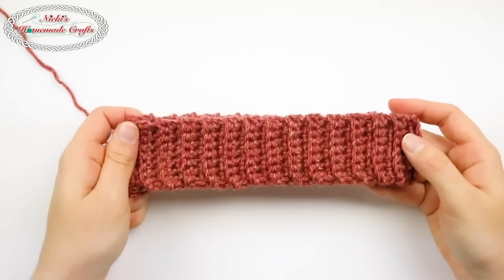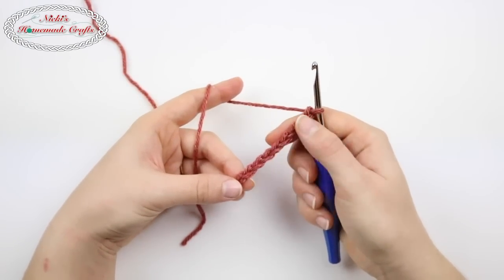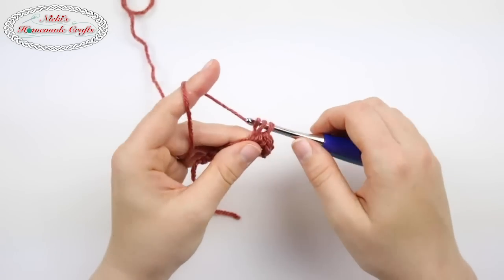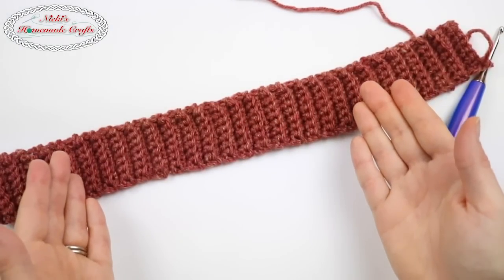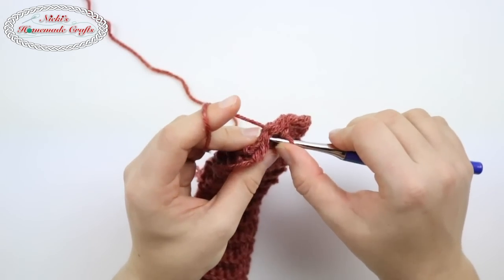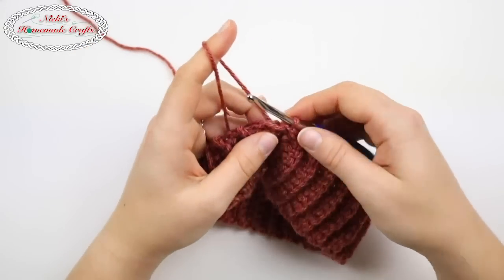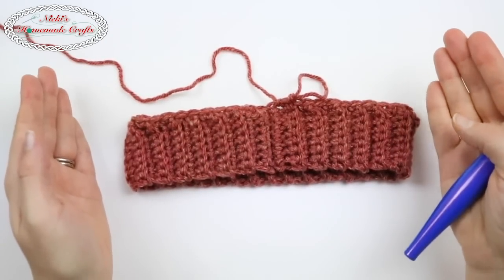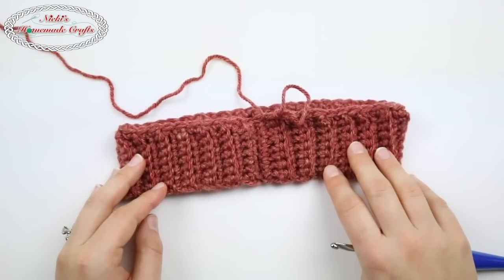How to Crochet RIBBING on HATS - Bottom Up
This crochet tutorial explains how to crochet ribbing on hats for Bottom up Hats. Learn to crochet the ribbing for any head size and what to be aware of and what to avoid. You'll also learn how to add the single crochet round around the ribbing on hats. Written Tutorial

Amazon Store